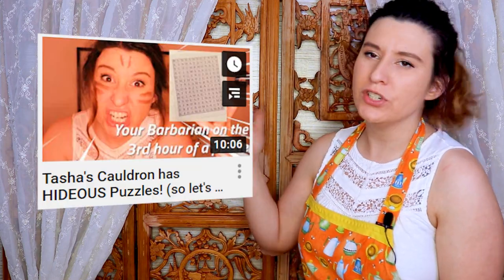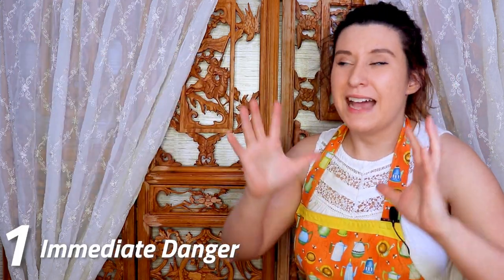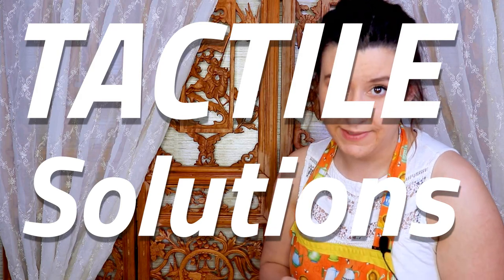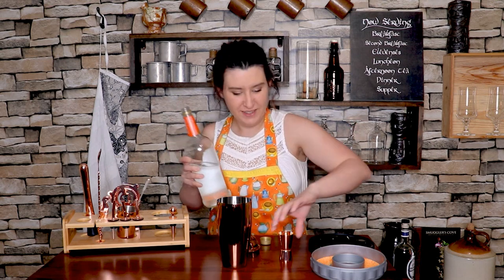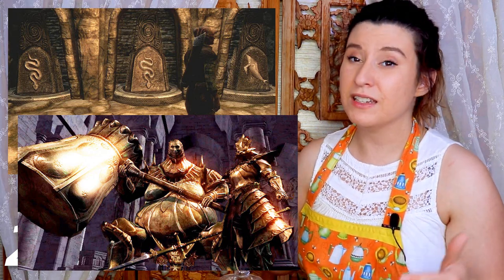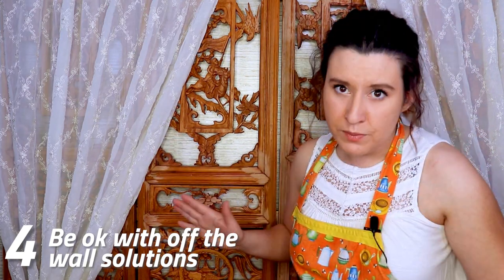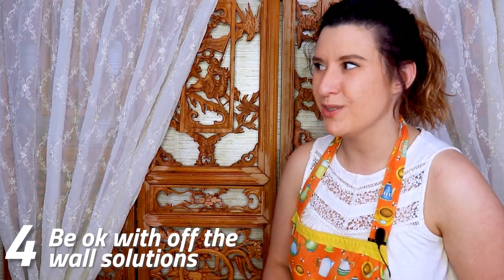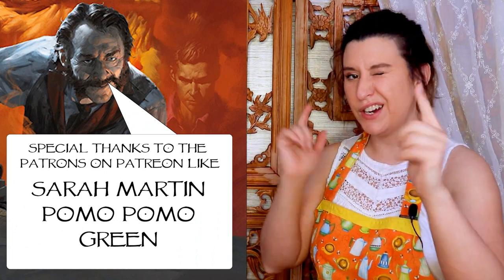5 Simple Steps to Create FUN Puzzles!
Tired of the same old puzzles? Do you and your players HATE puzzles with a seething passion? Then why not try to create some puzzle EVERYONE will love? Here's how!

4 Easy RPG Crafts to Make in 10 mins or less!